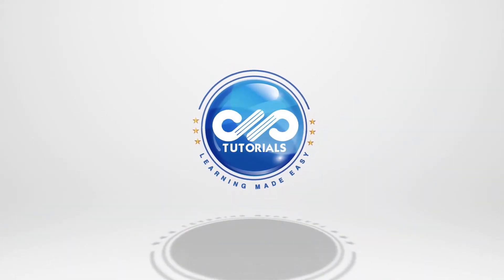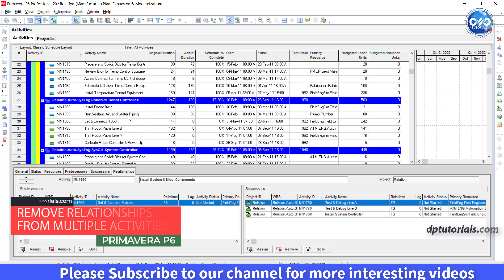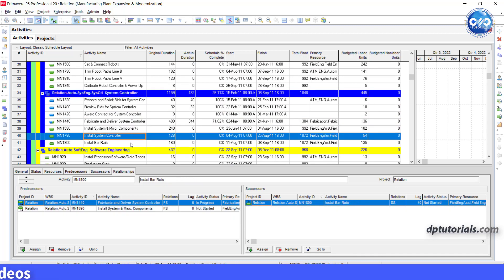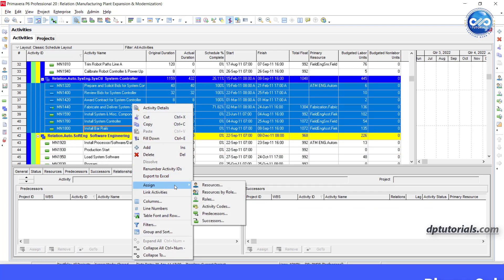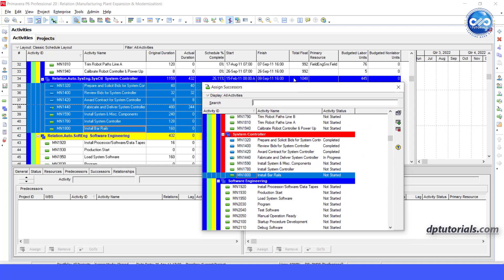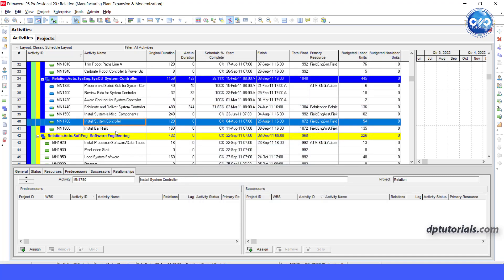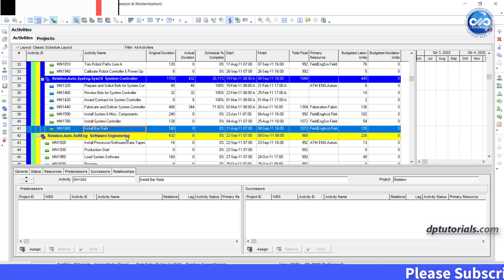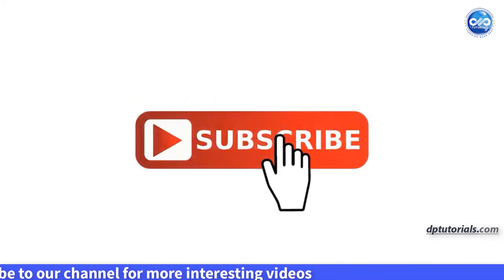Remove Relationships For Multiple Activities In Primavera P6 || dptutorials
In this tutorial, let us learn how to remove relationships from multiple activities in Primavera P6.

Let us consider this sample project which has got so many relationships. For example I have this set of activities which need to be removed all relationships.